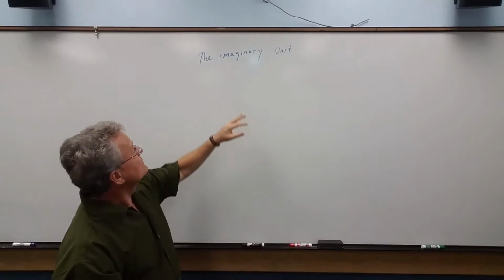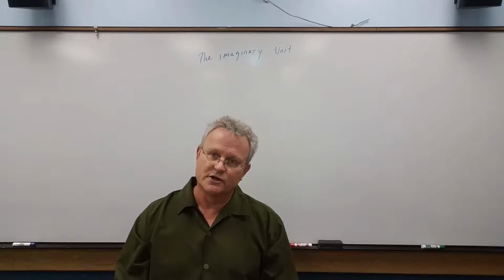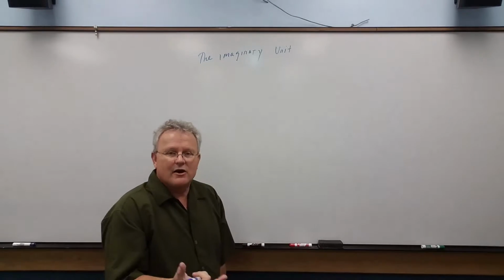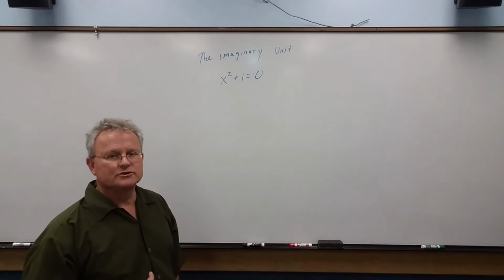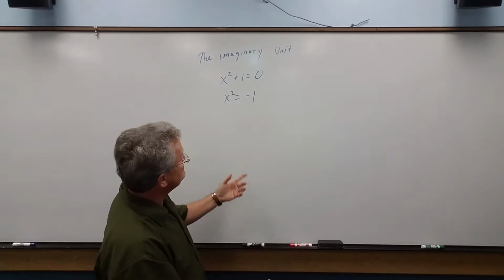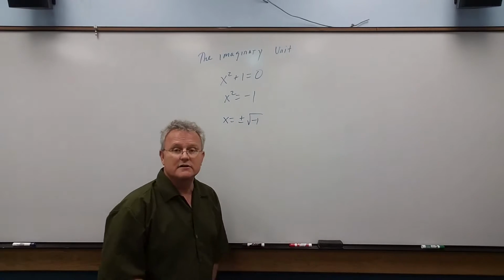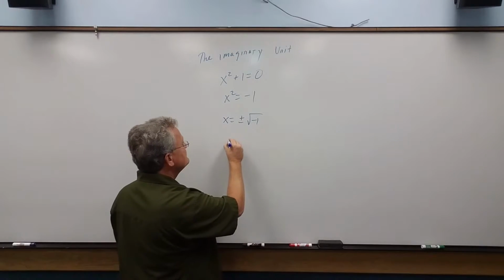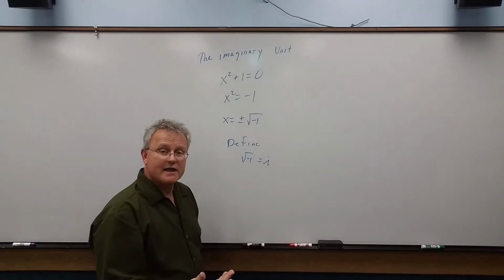The Imaginary Unit